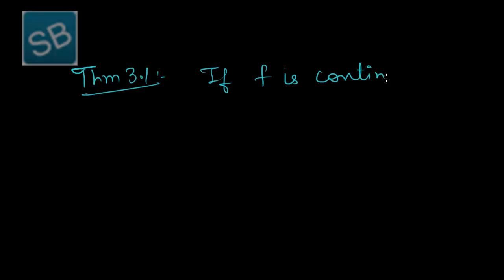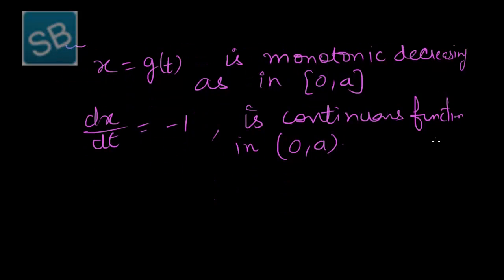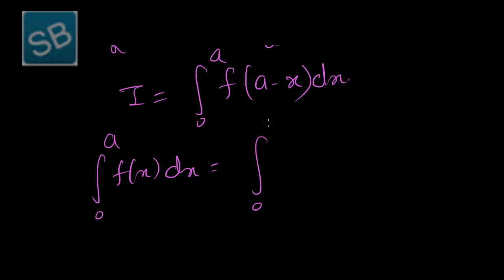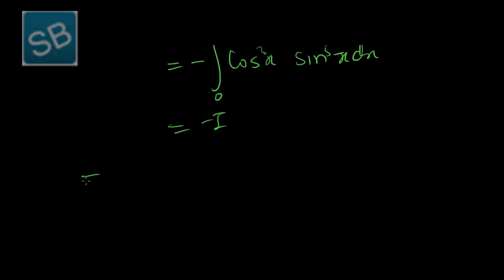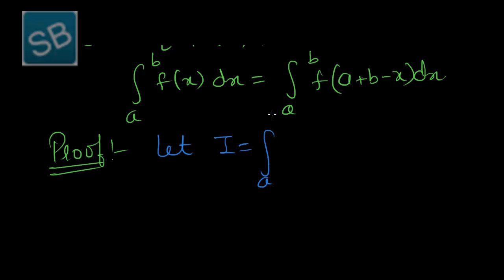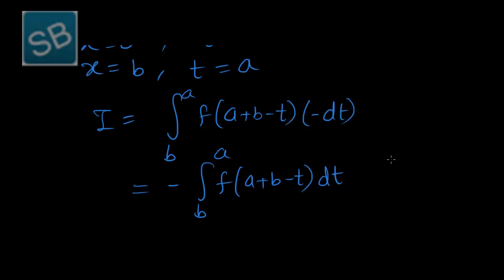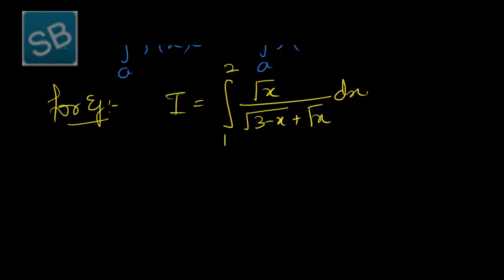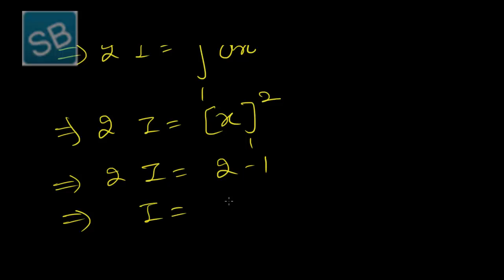9 Theorem 3 1 and 3 2